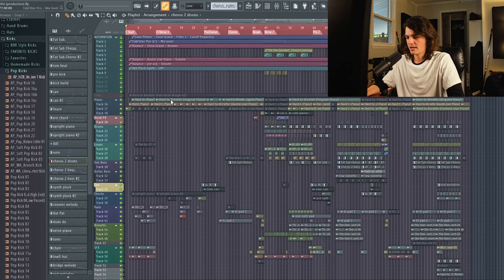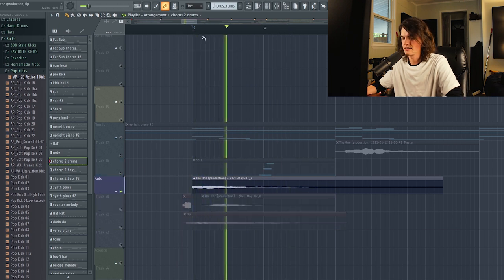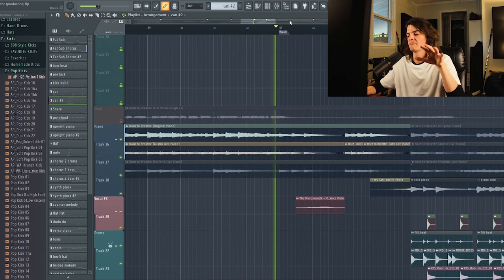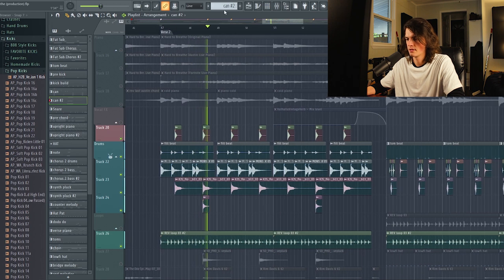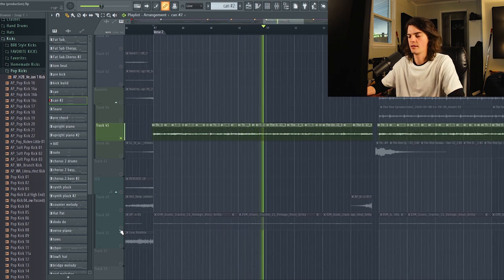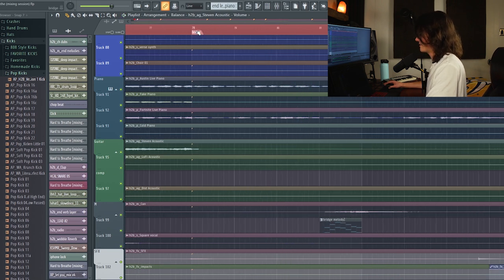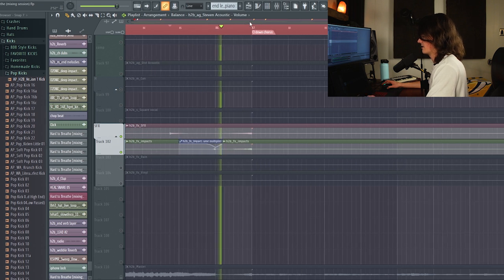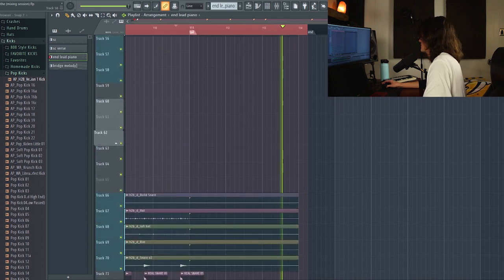how i produced "hard to breathe"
in my discord, i'm giving away the acapella stems, and some samples from this song etc.

this song the last song!! you can check out all of the other experiences on the discord server :)

Follow Asher Postman here . . .